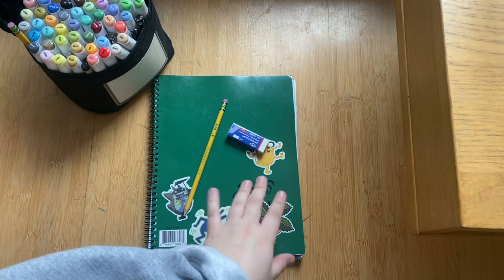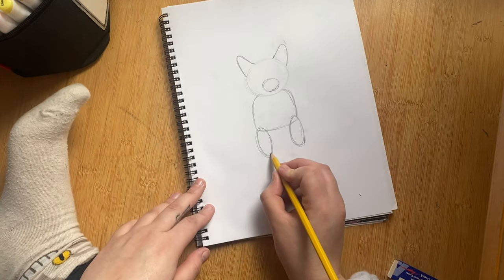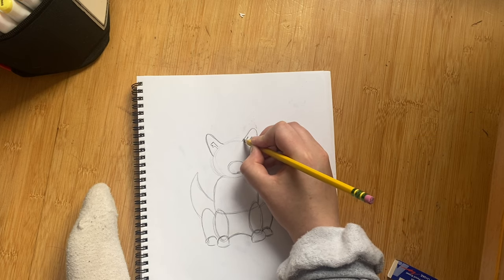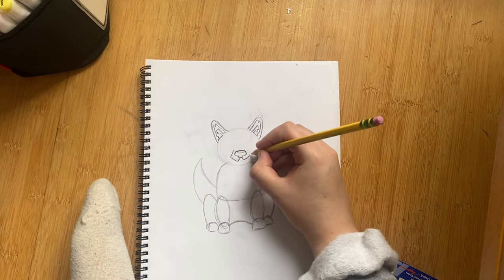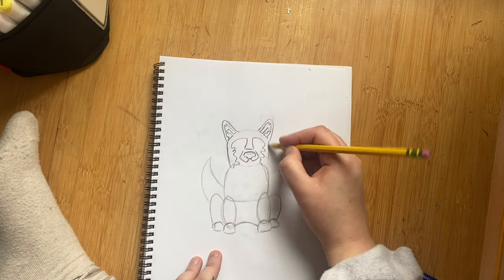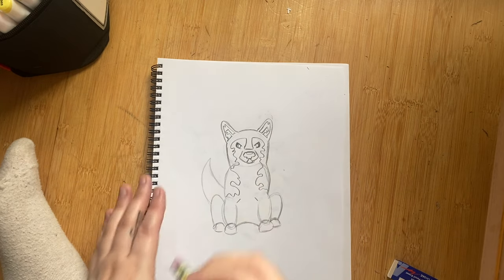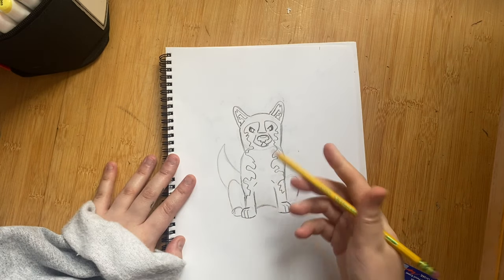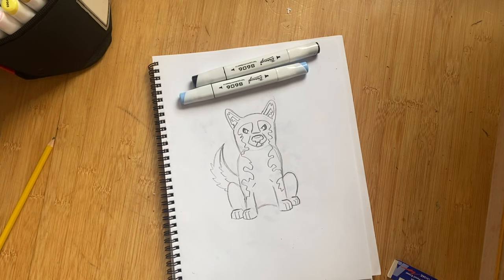School Mascots || Highland Huskies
Here’s the KG lions mascot!
Thanks to Jon Belonio for the animated gif portrait!

Grab a sketchbook, pencil, and coloring supplies ✏️